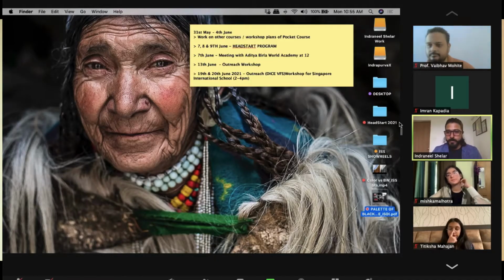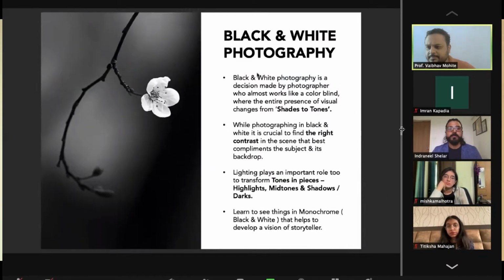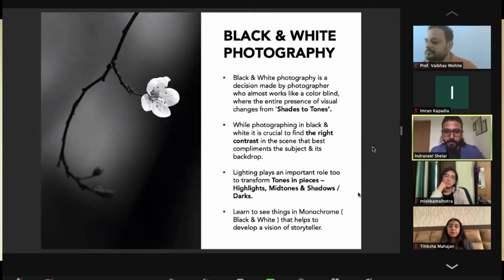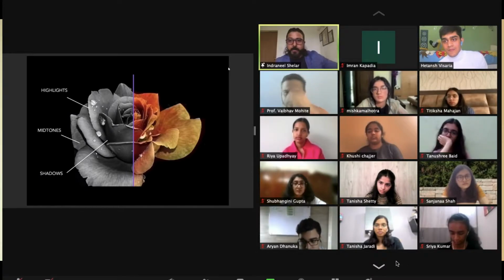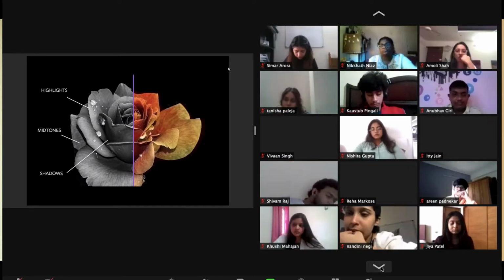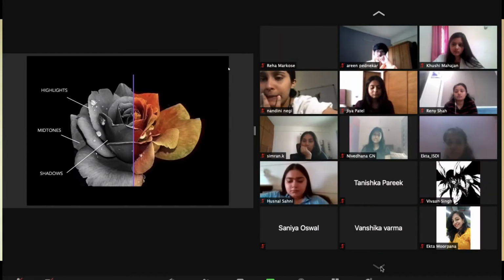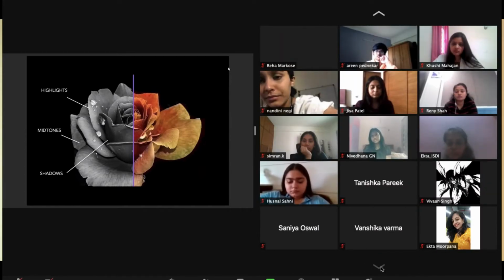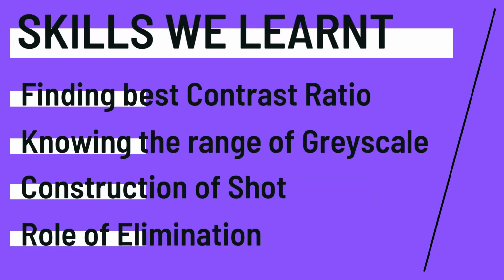Photography Session by Indraneel Day 1 Session 1